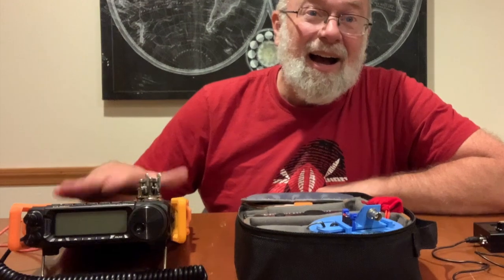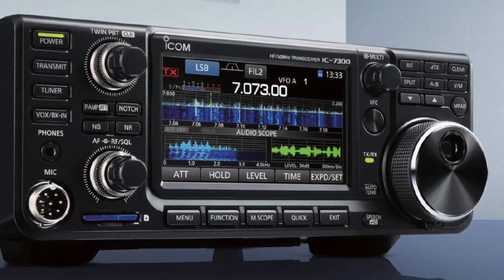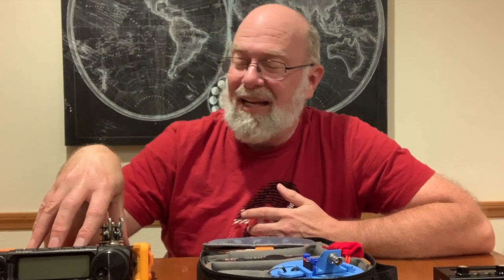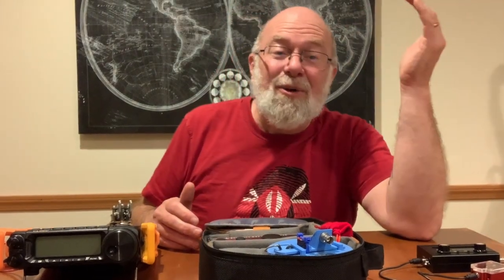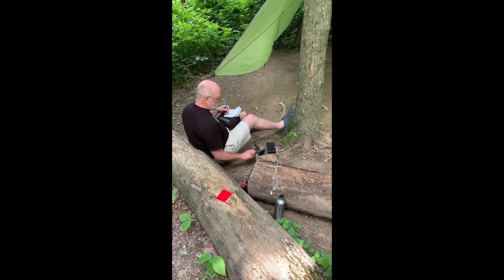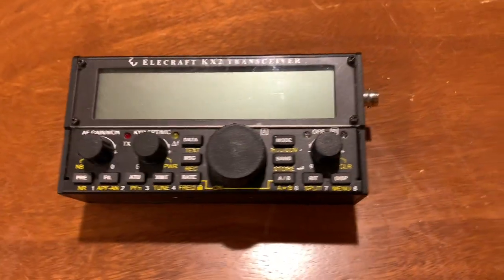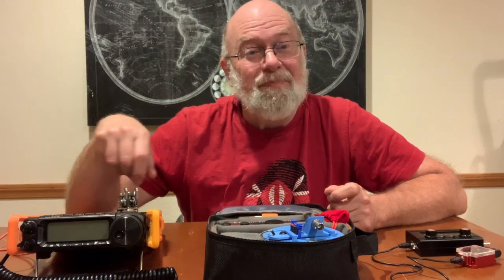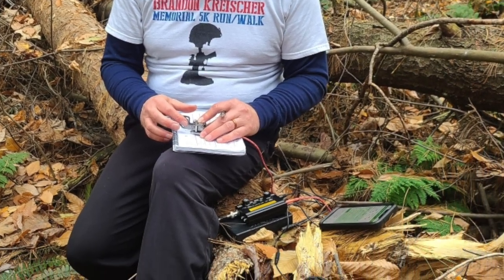Which Radio Should I Use?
This week we look at portable radios. What radio should I use for SOTA/POTA? Well, here are some things to consider